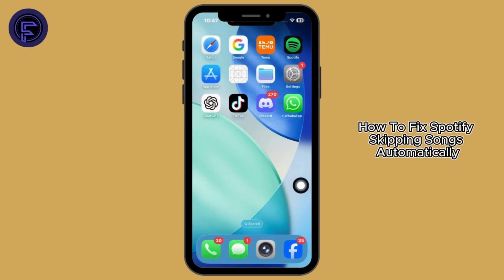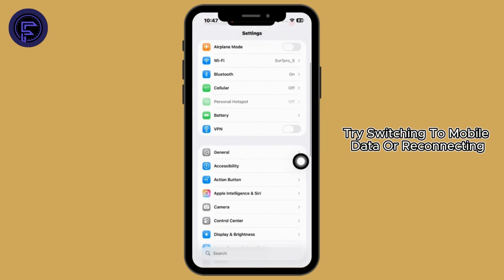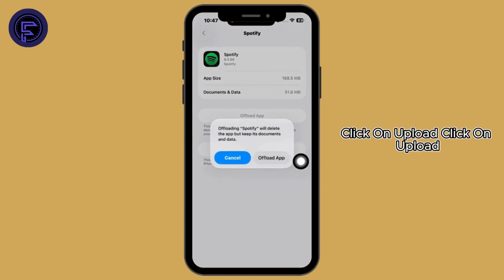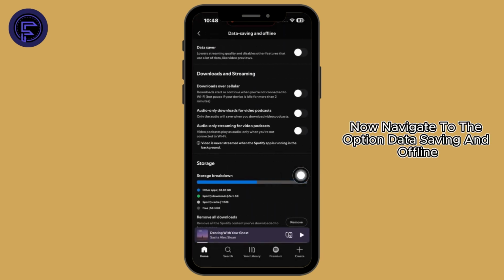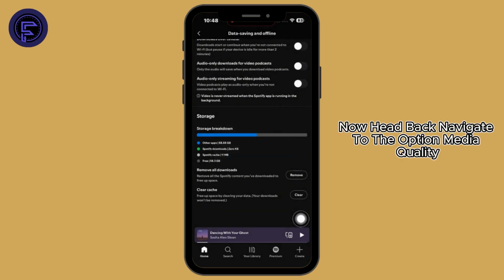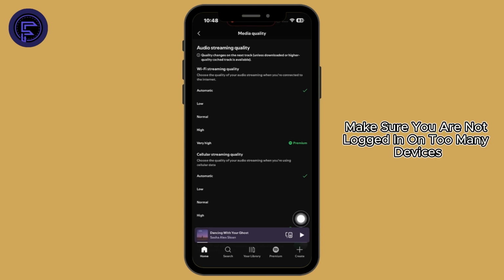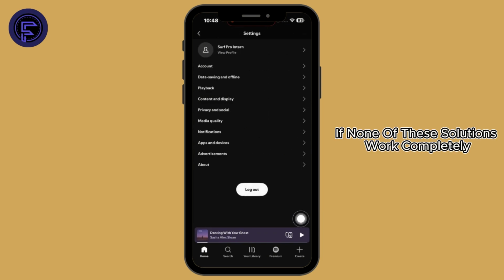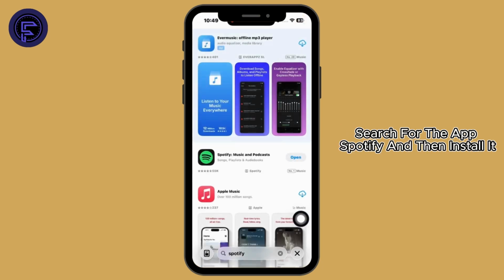How to Fix Spotify Skipping Songs in 2025 – Easy Troubleshooting Guide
Frustrated with Spotify skipping songs? This 2025 tutorial walks you through quick and effective fixes to stop Spotify from skipping tracks unexpectedly. Perfect for mobile, desktop, and web users who want smooth, uninterrupted music playback.

Timestamps:
00:05 – Intro
00:15 – Check internet connection and app settings
00:45 – Clear cache, update app, and adjust playback preferences

• Works on Android, iOS, Windows, and Mac
• Troubleshoot Spotify skipping on all devices
• Enjoy seamless music streaming without interruptions
• Ideal for all Spotify users facing playback issues in 2025